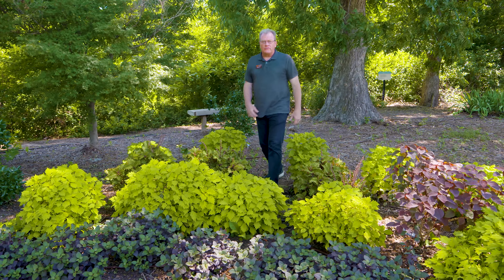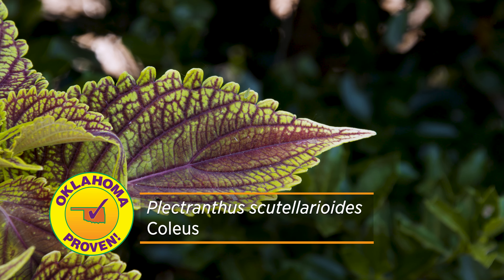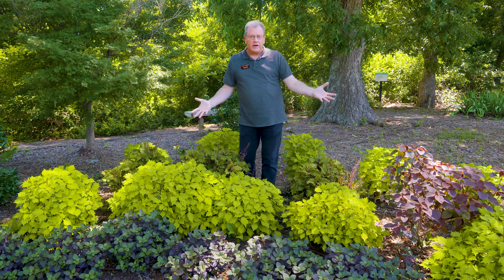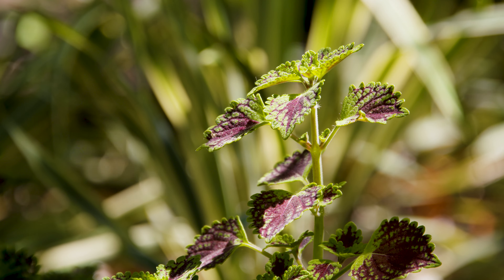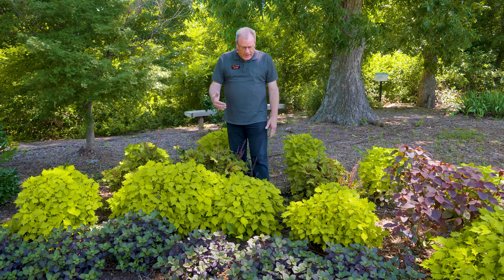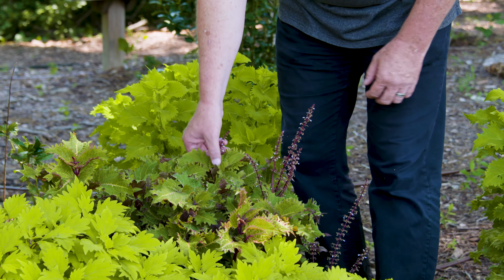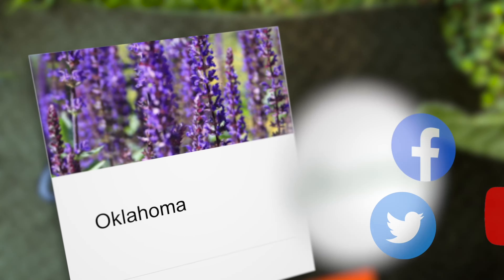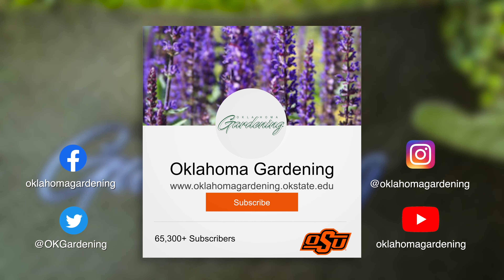2022 Oklahoma Proven: Coleus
David Hillock, OSU Consumer Horticulture Specialist, introduces the 2022 Oklahoma Proven Annual: Coleus.

Questions?